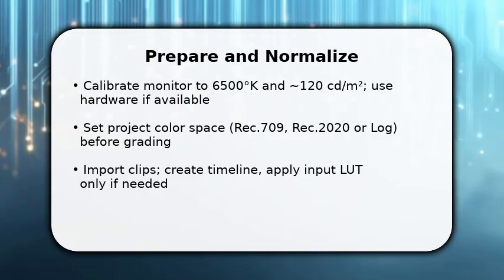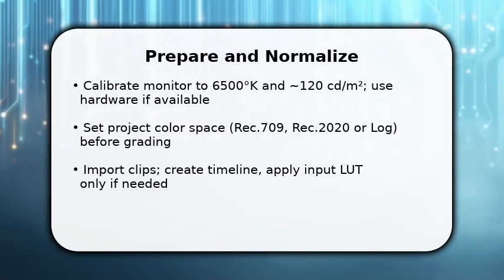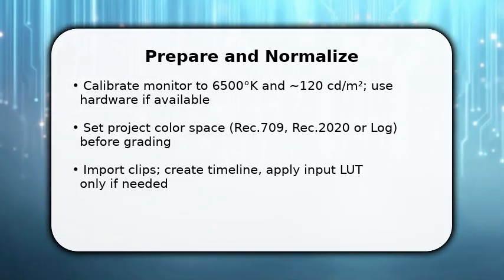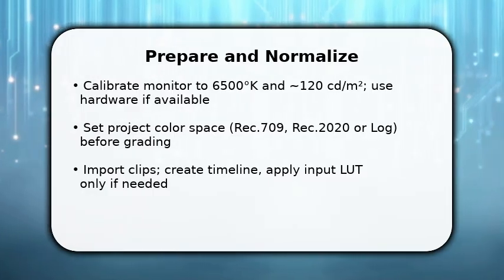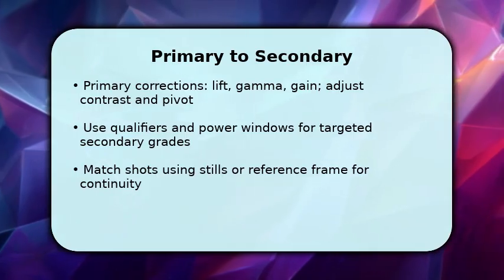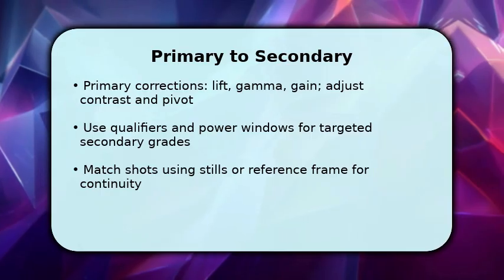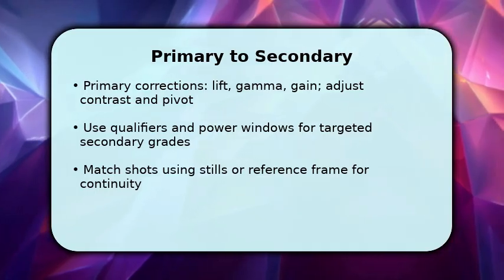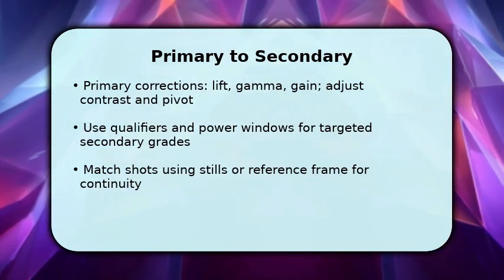How to Color Grading Video - Full Guide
Dive into the art of color grading in video production to enhance your visual storytelling. This comprehensive guide covers essential techniques, software tools like DaVinci Resolve and Adobe Premiere Pro, and tips for achthy adjustments that can dramatically improve your film's aesthetic appeal.

color grading, video production, DaVinci Resolve, Adobe Premiere Pro, visual storytelling, film grade, post-production techniques, cinematic look, monitor calibration, LUT application